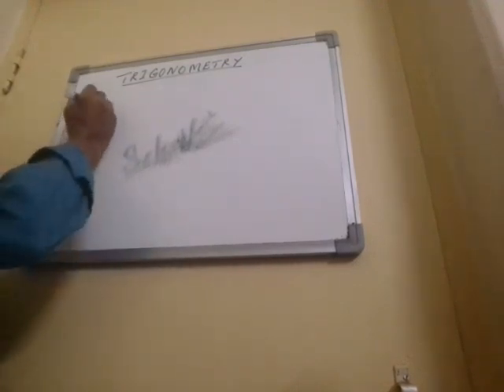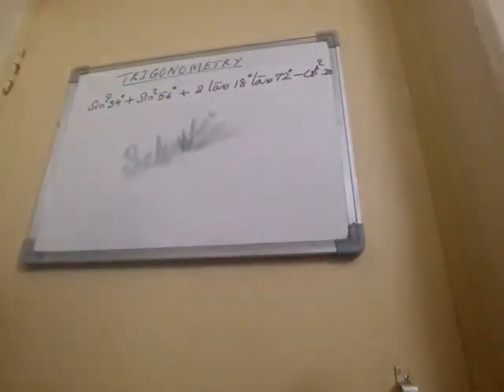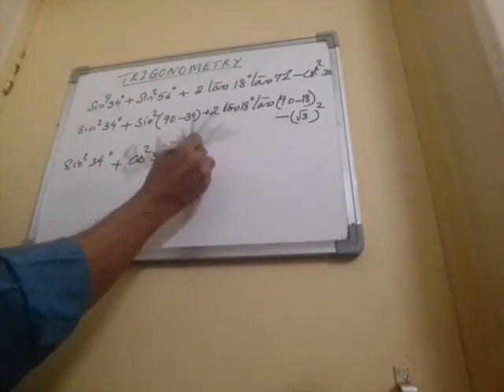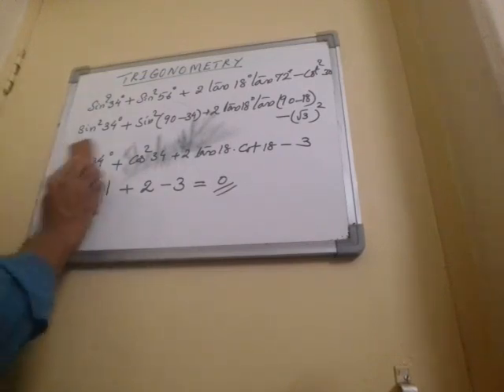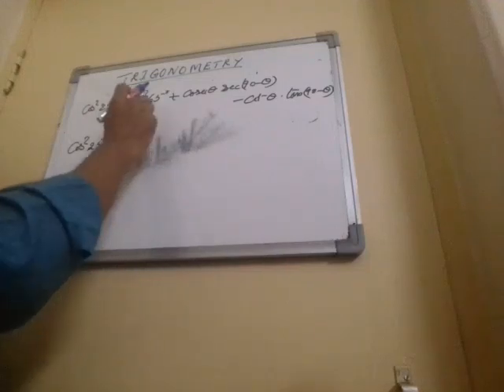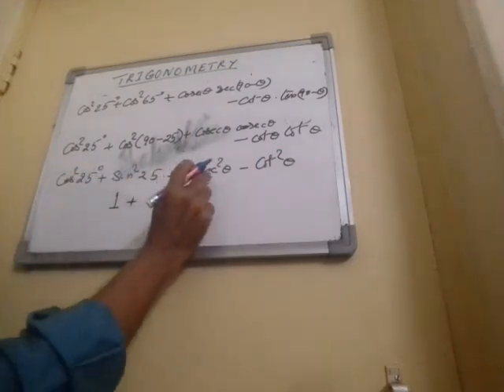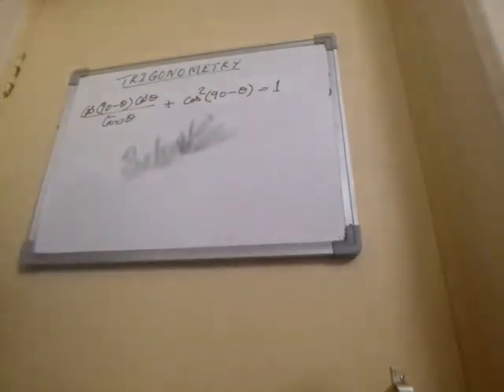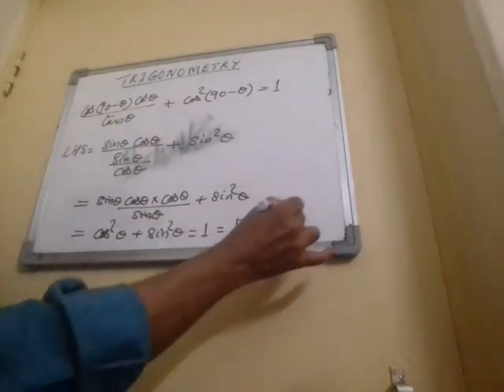KPSK_STD X_ MATHS Ch 18 Trigonometric Identities video 4